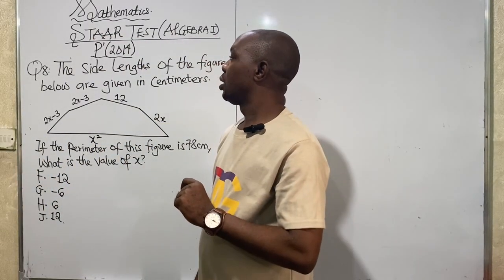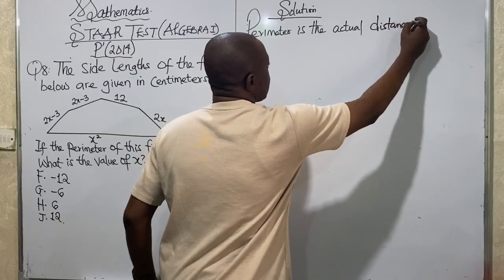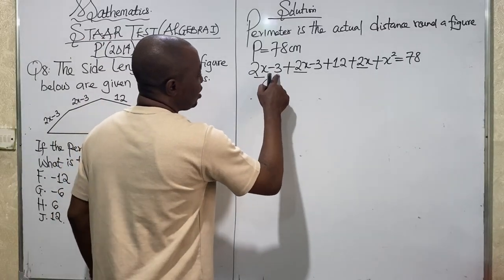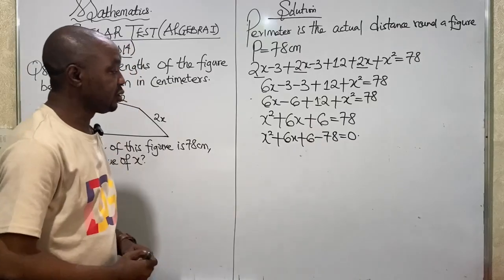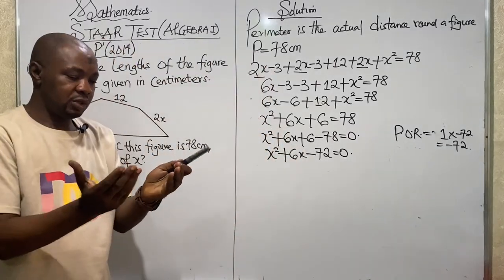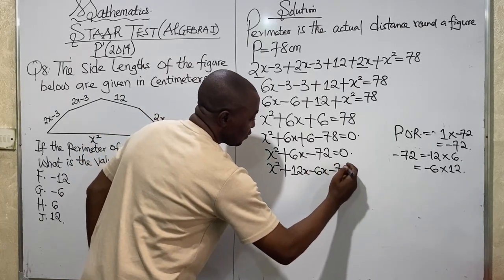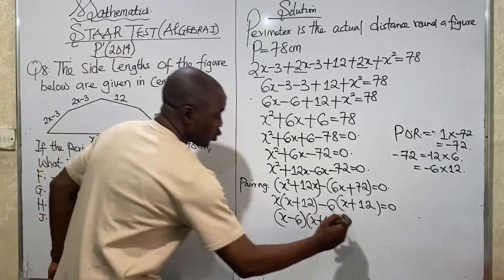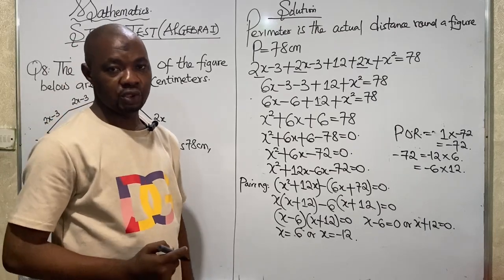STAAR Algebra Question Solved Step-by-Step | 2014 Past Paper Explained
Solving Algebra | STAAR Test 2014 Past Question Explained Step-by-Step

Struggling with Algebra? In this video, we break down a past Algebra question from the 2014 STAAR Test step by step! Our expert tutor walks you through the problem-solving process, making it easy to understand and apply.

This lesson is perfect for students preparing for the STAAR exam, as well as anyone looking to improve their algebra skills. Whether you're dealing with equations, variables, or expressions, this video will help you master key algebra concepts.

✅ Topics Covered:
✔️ STAAR Algebra past question breakdown
✔️ Step-by-step problem-solving techniques
✔️ Tips and tricks to solve algebraic equations faster